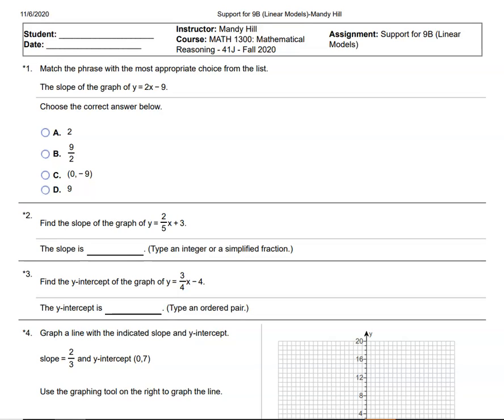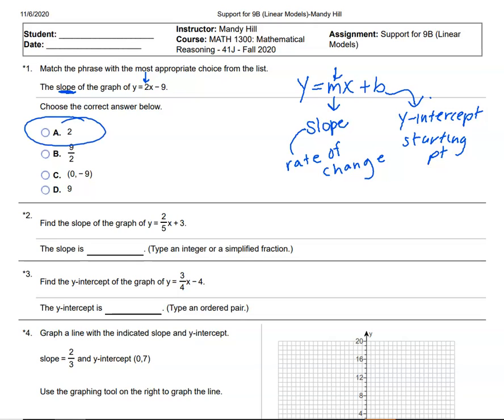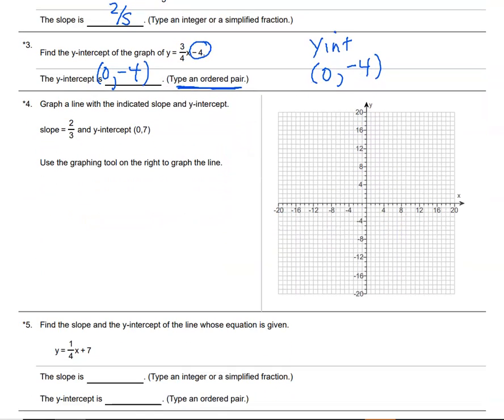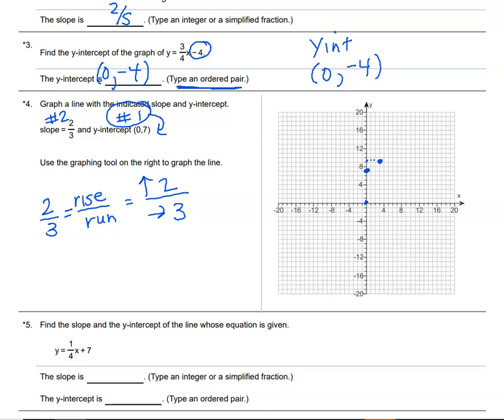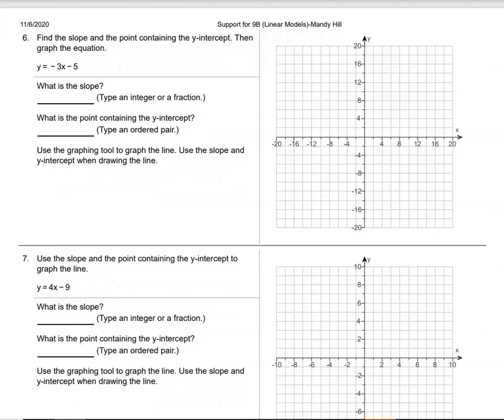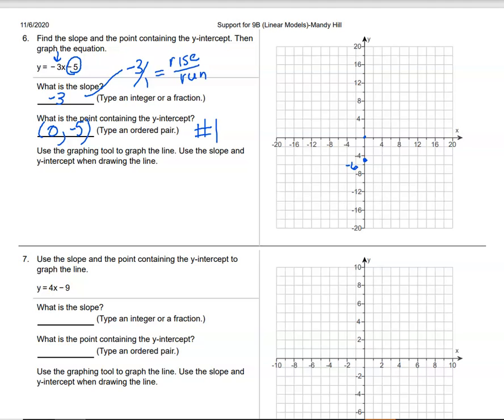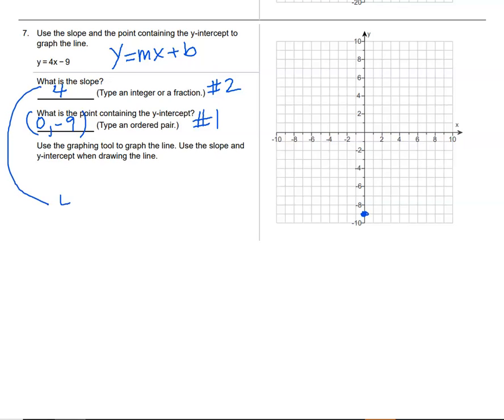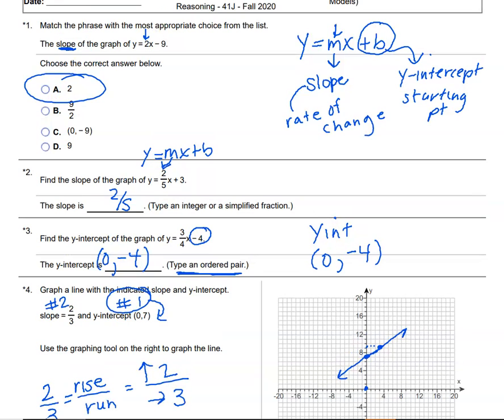Mathematical Reasoning 9B Support